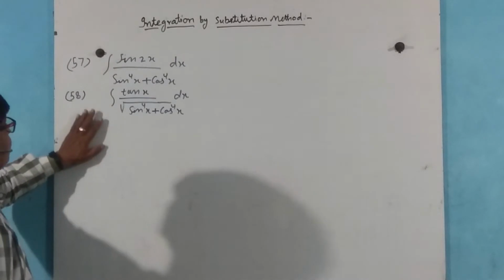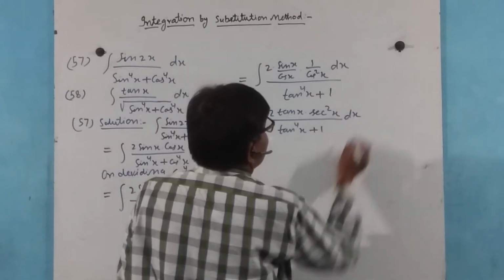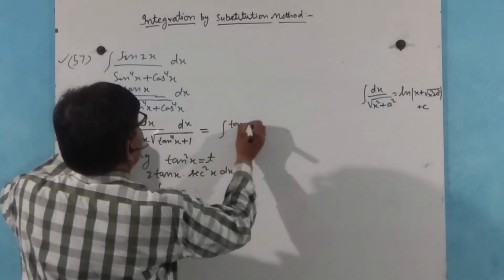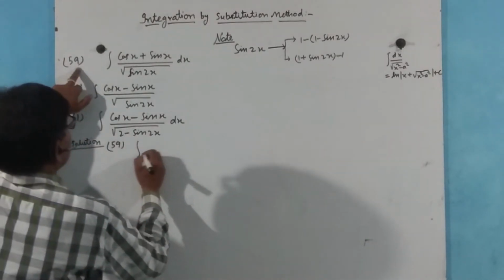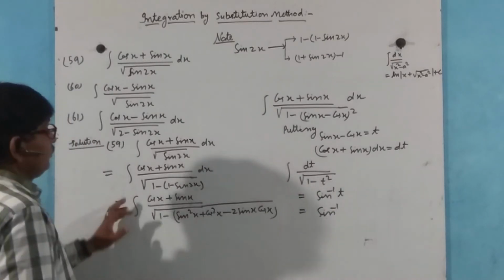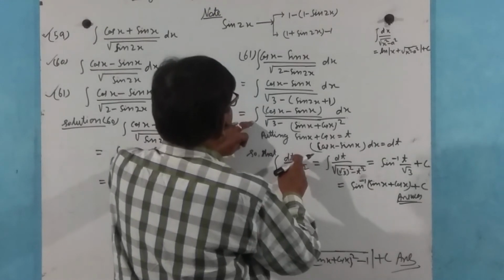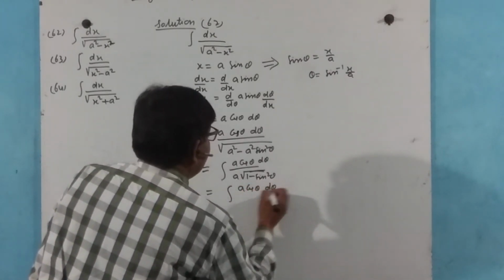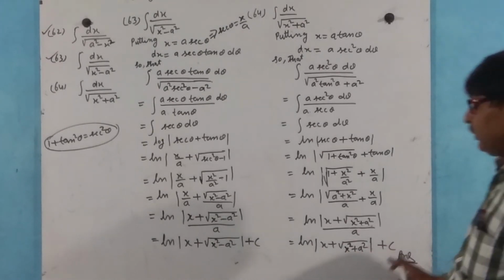lndefinite lntegration part-10 substitution method